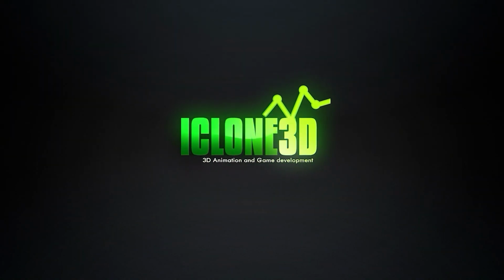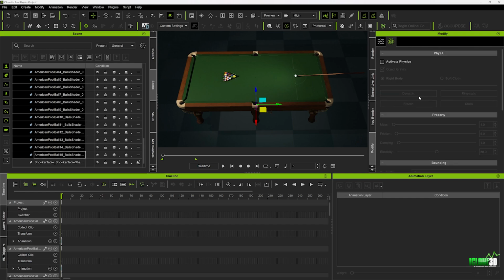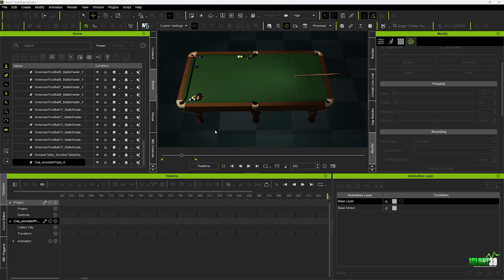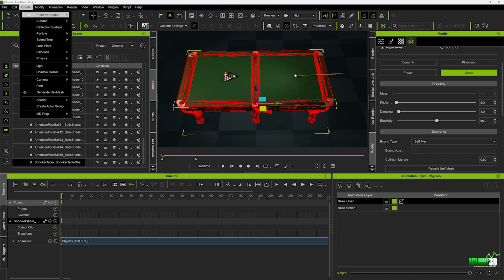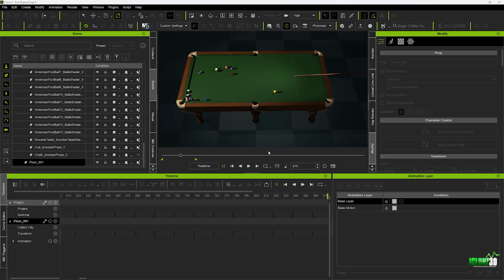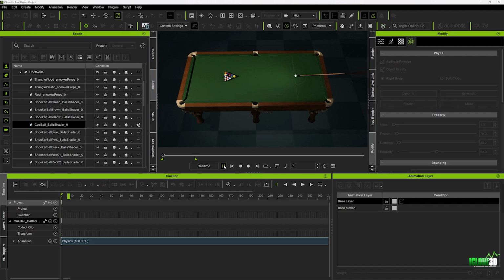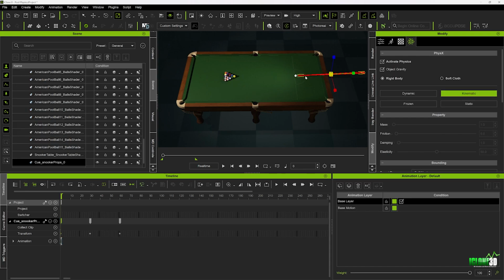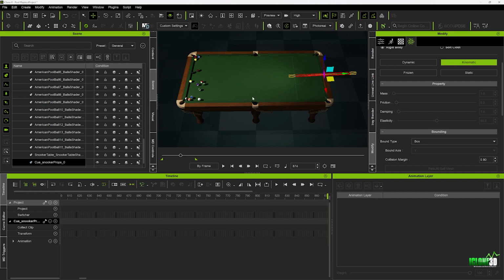iClone 8 | Tips & Tricks - Breaking Balls with Physics: The Science of Pool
Welcome to iClone 3D, the number #1 spot for all your animation needs.